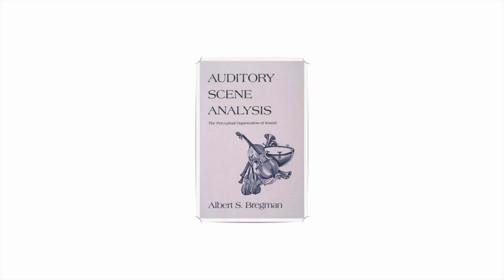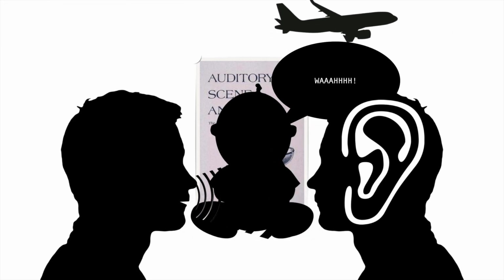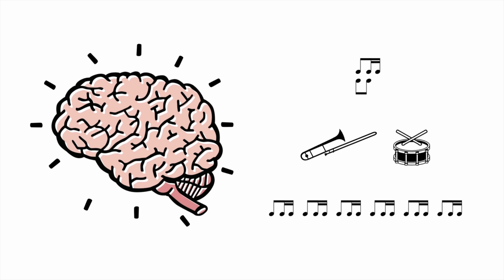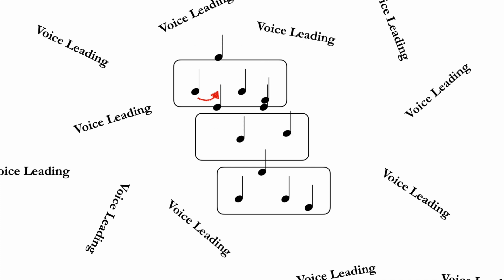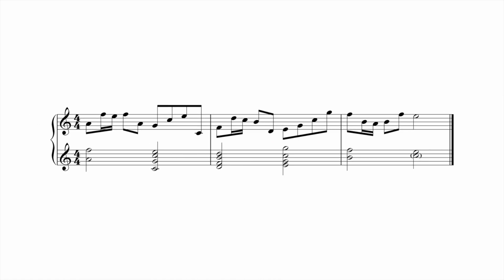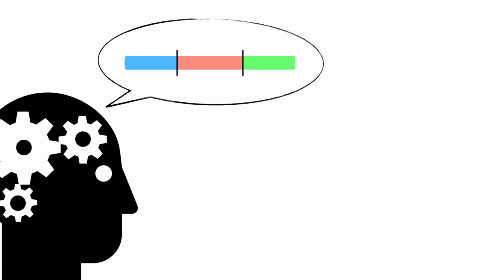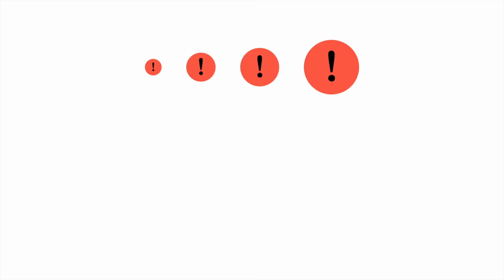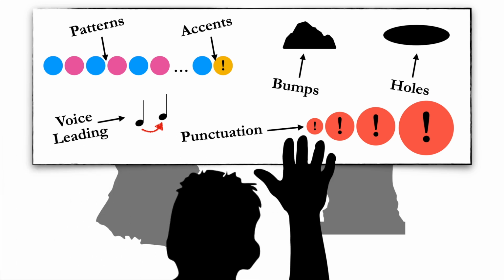Applied Harmony #3 - Basic Principles, part 2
Second half of basic principles